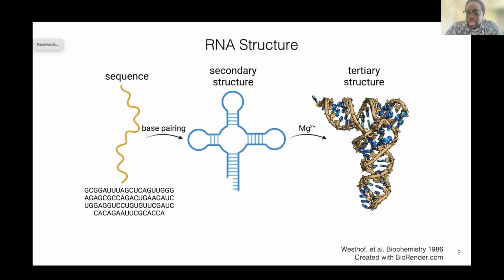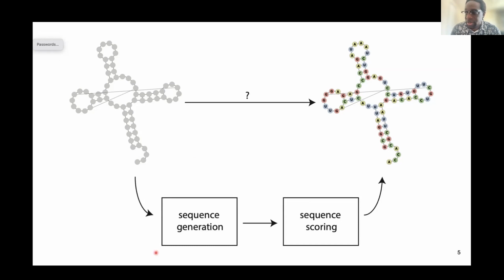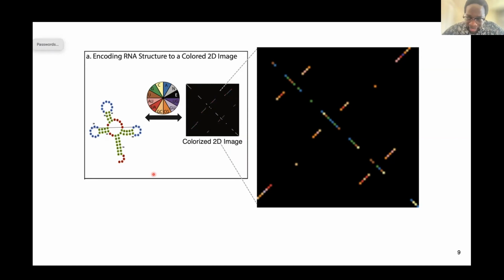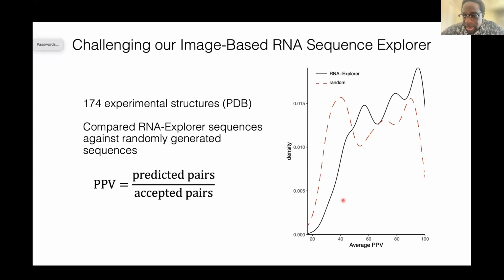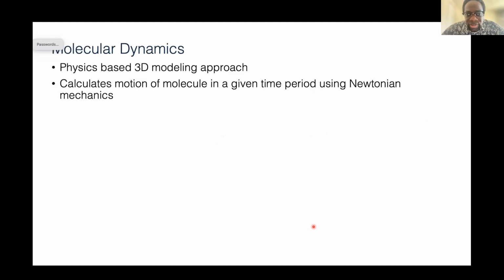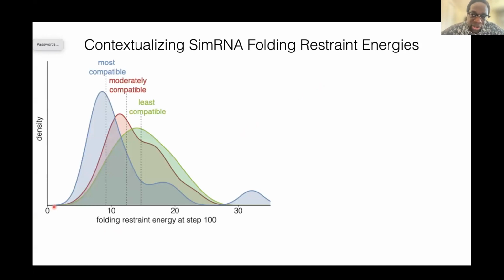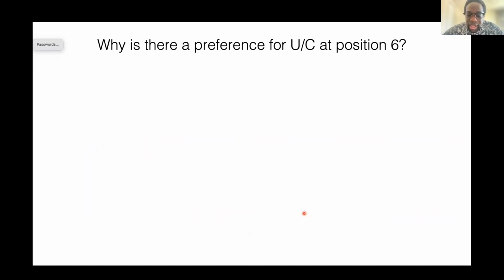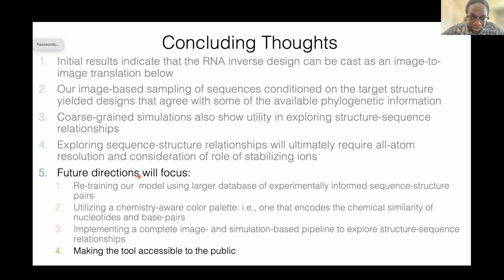Exploring Structure-Sequence Space Using Image-to-Image Translation - Aaron T. Frank